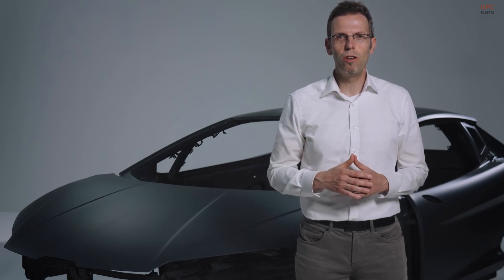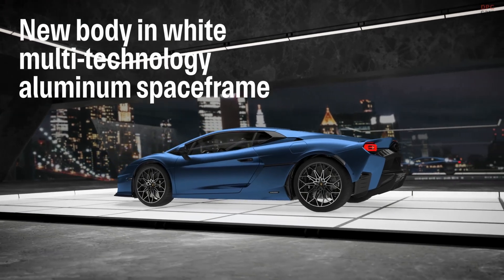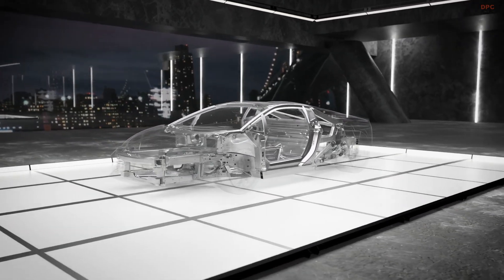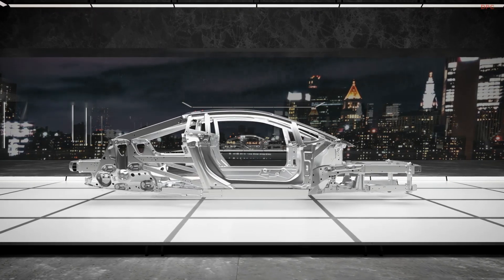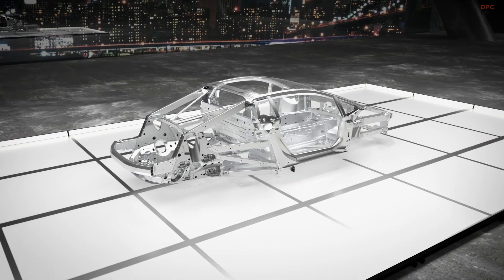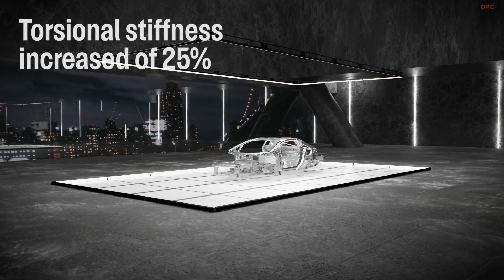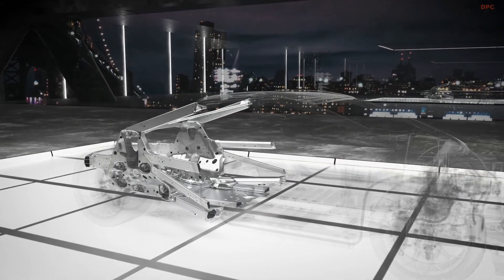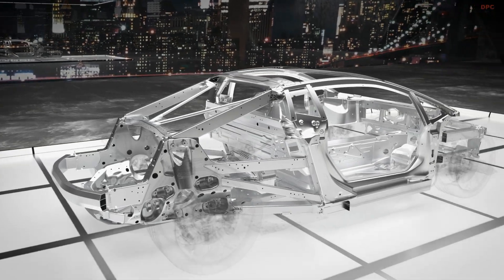Lamborghini Temerario Spaceframe Chassis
Unveiled at the 2024 Monterey Car Week, the Lamborghini Temerario has set a new standard in the super sports car world, thanks to its impressive performance features. The hybrid system in this car pairs a twin-turbo V8 engine with three axial flow electric motors, producing a total output of 920 horsepower. This combination showcases a fresh approach to both power and efficiency.

Rouven Mohr, the Chief Technical Officer at Lamborghini, highlighted the Temerario’s innovative chassis design. The multi-technology spaceframe was specifically created to handle the extra demands from the hybrid power system. This new design not only maintains strong mechanical capabilities but also focuses on cutting down unnecessary weight.

By incorporating advanced technologies, Lamborghini has simplified the spaceframe's construction while achieving better performance. The number of structural parts in the frame has been cut by 50%, and the amount of heat welds reduced by 80%. As a result, the torsional stiffness has improved by 25% over the previous generation, enhancing the car's driving dynamics significantly.

(Note: This vehicle is not yet available for sale, and its fuel consumption and emissions data are still in the approval process under Directive 1999/94/EC.)